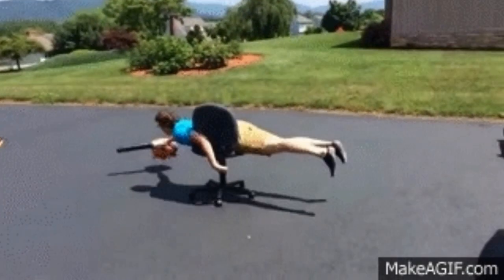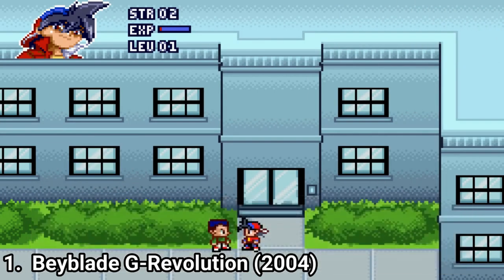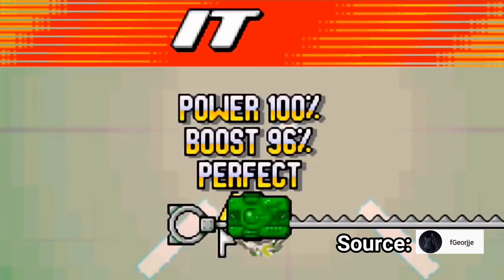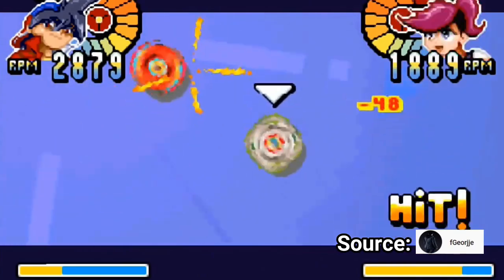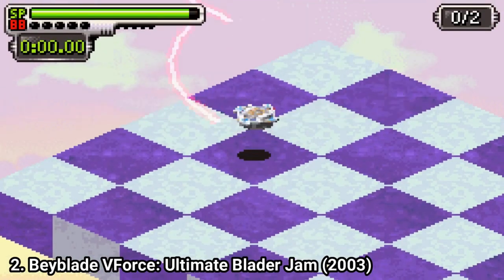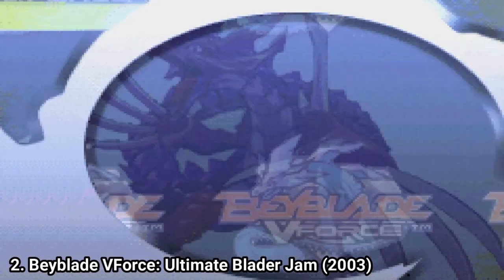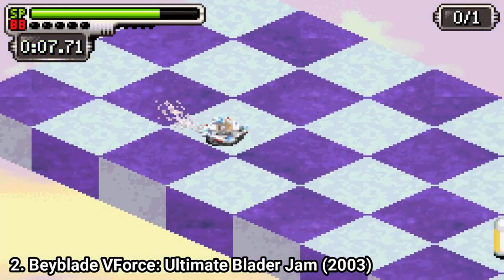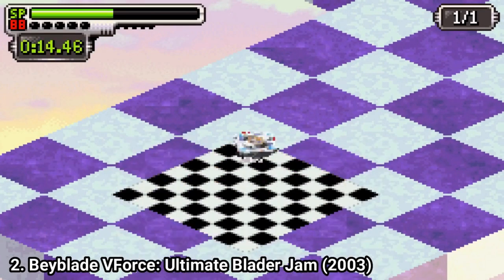All Beyblade Games for GBA review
Here is a list of all Beyblade Games for GBA:
1.  Beyblade: G-Revolution (2004)
2. Beyblade VForce - Ultimate Blader Jam (2003)